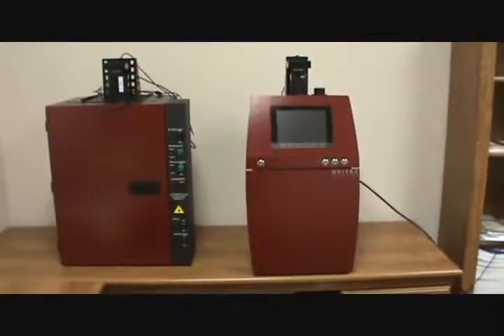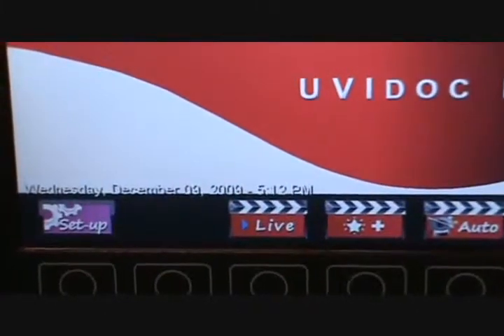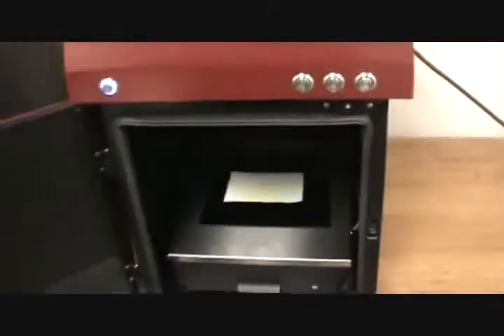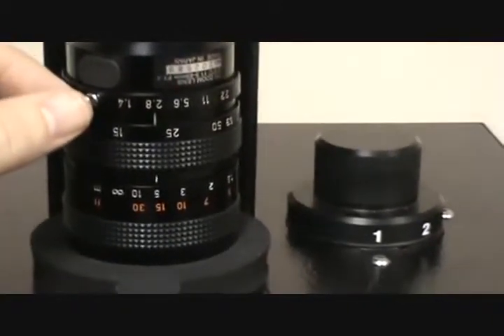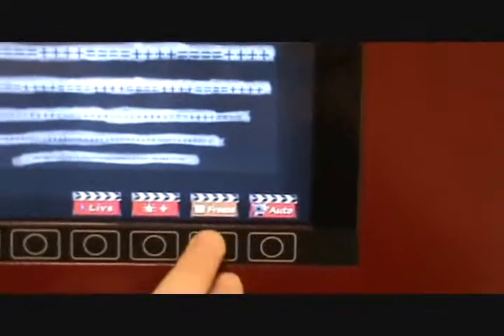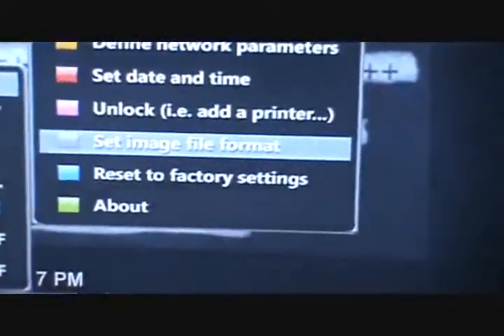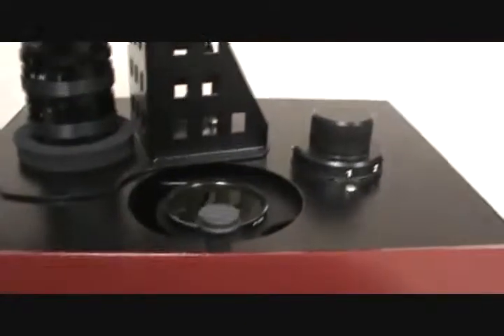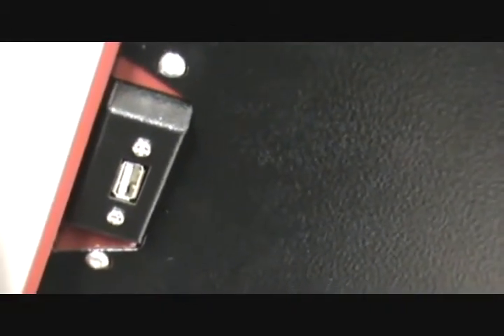Uvitec Gel Documentation with the UVIdoc - Beun de Ronde